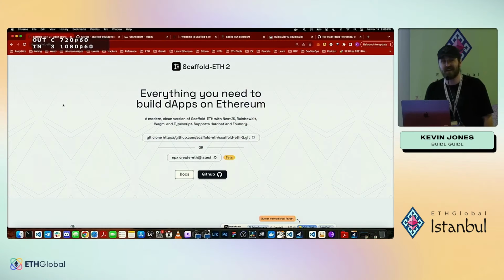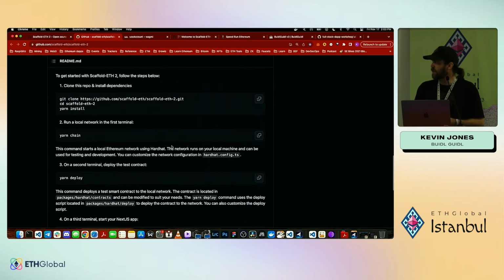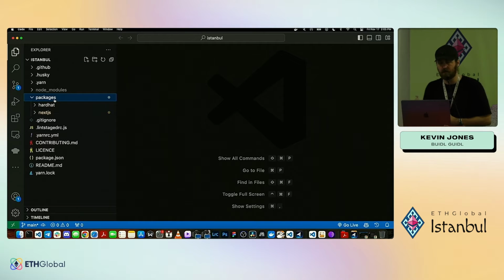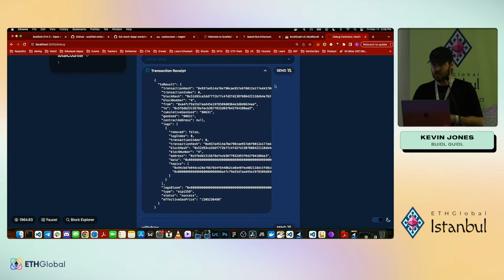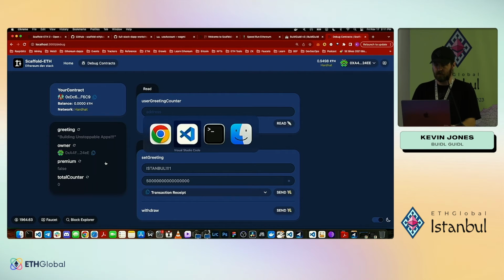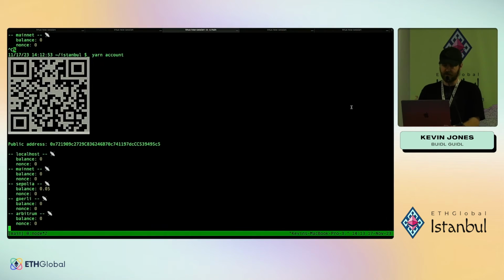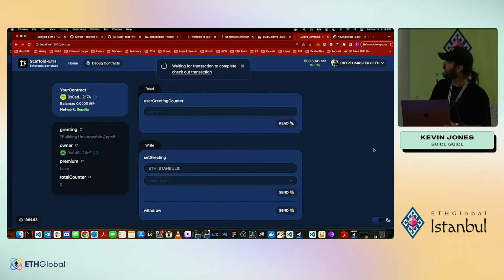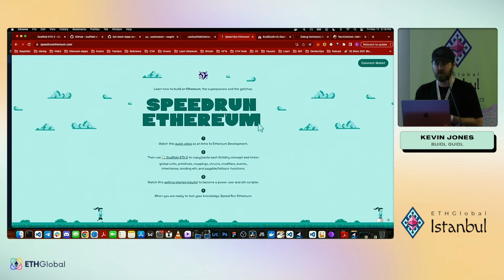Buidl Guidl 🛠 Build Full Stack Dapps with Scaffold-ETH 2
Join us for a Scaffold-ETH 2 workshop!